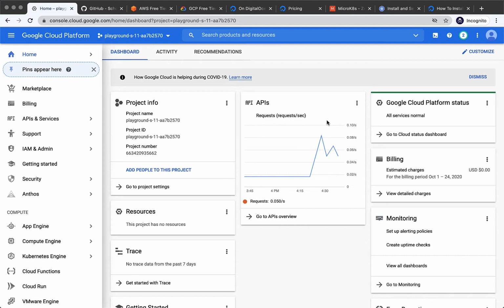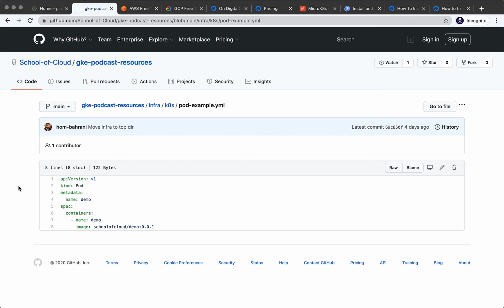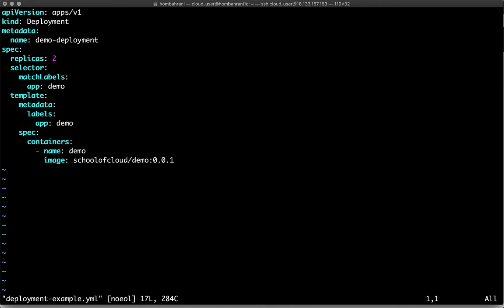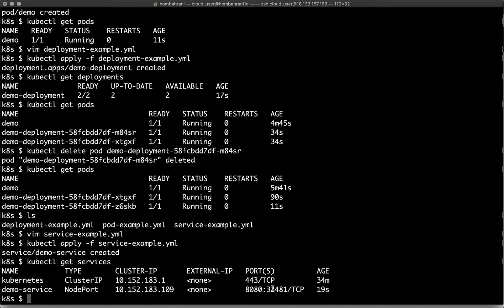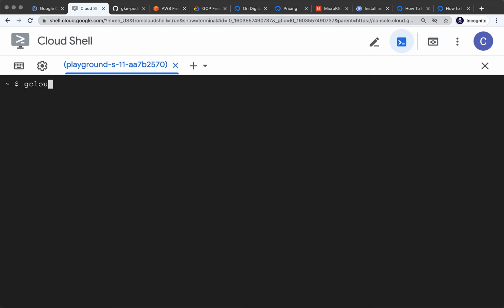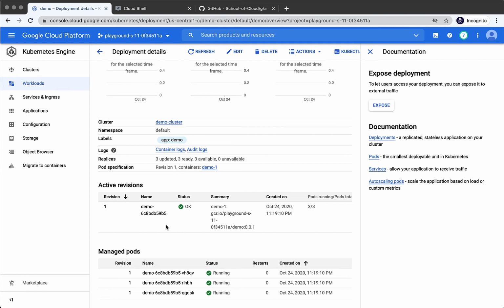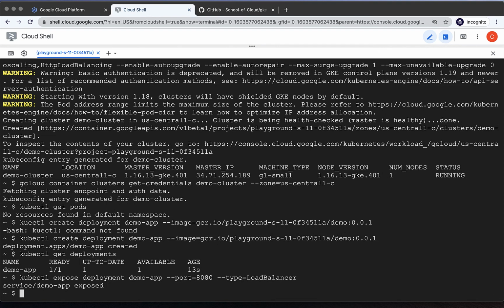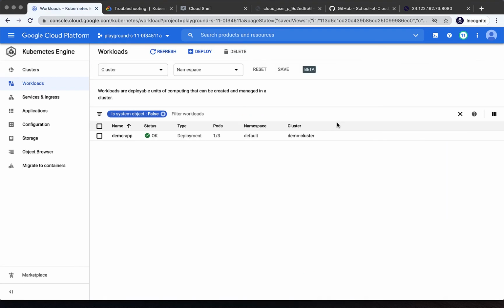Google Kubernetes Engine (GKE)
Kubernetes is an open-source container-orchestration system for automating computer application deployment, scaling, and management. It was originally designed by Google and is now maintained by the Cloud Native Computing Foundation. In this episode we'll go through some Kubernetes foundations before discussing Kubernetes Engine, Google's managed Kubernetes service in the Cloud.

0:00 Introduction
2:00 Install kubernetes
12:00 Demo application
13:10 YAML configs
19:00 Pods
24:40 Deployments
32:25 Services
47:15 GKE